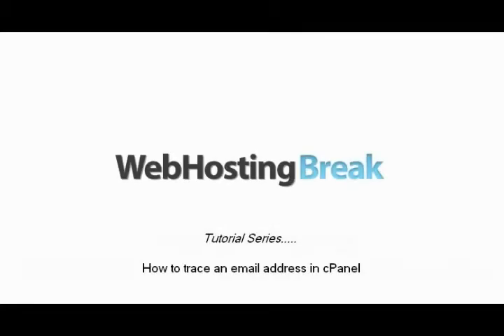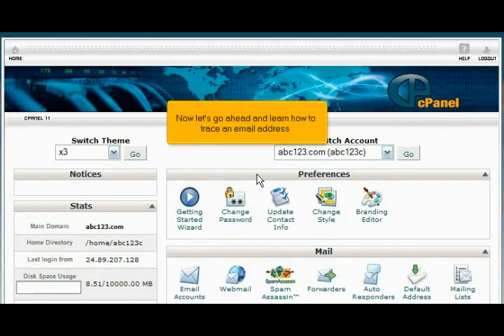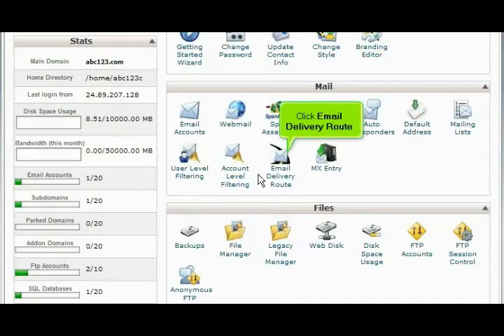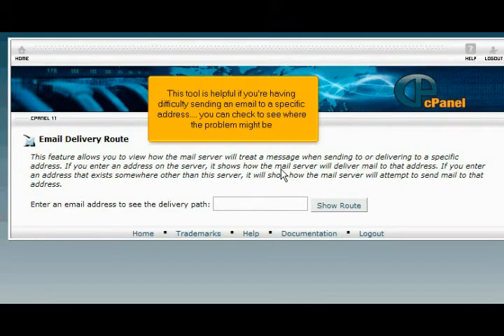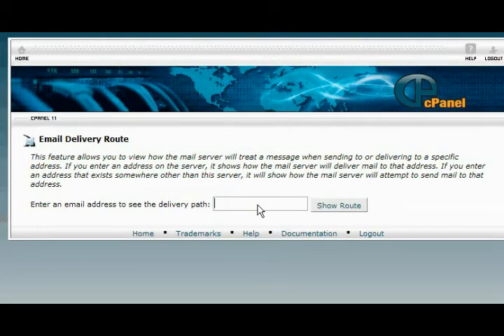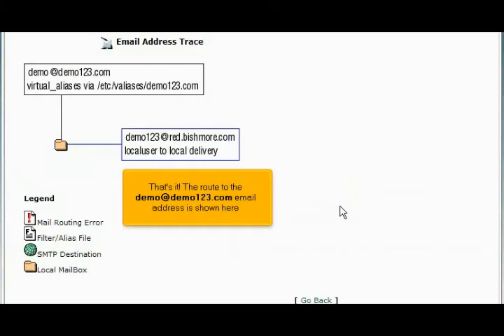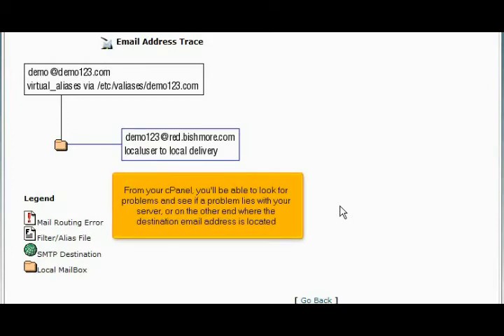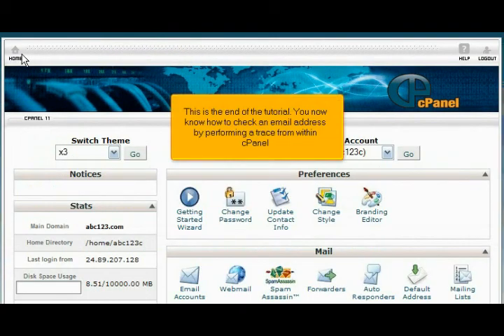WebHosting Break Presents: How to trace an email address in cPanel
An easy to follow tutorial that will demonstrate how to trace an email using cPanel.